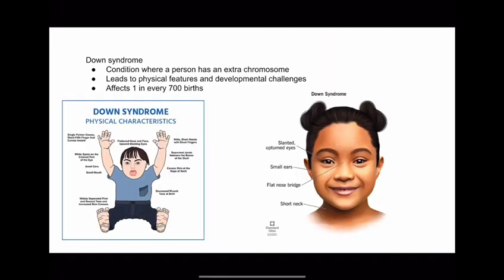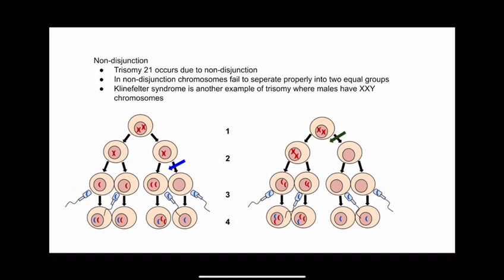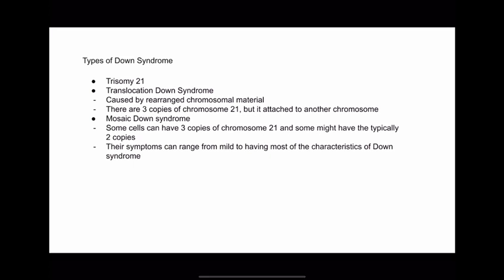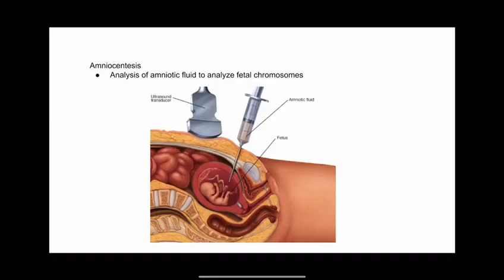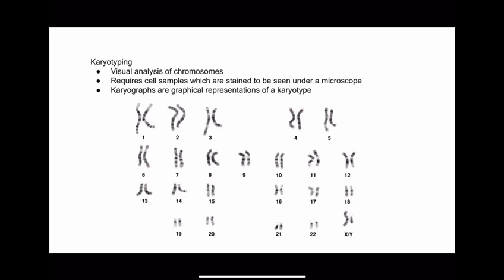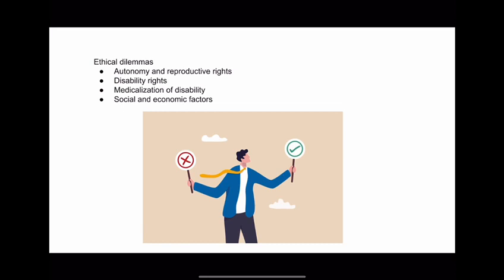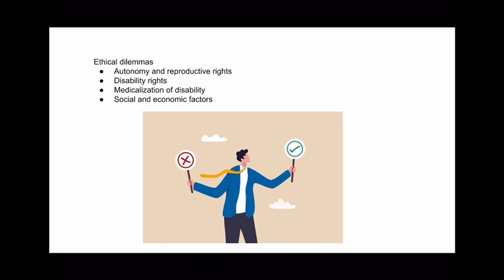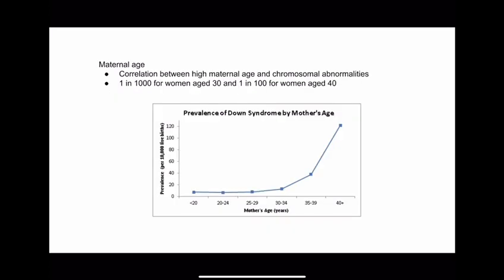Down syndrome IB biology topic 3.3 🥶🥶🙏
Post traumatic Down syndrome 🤨💣🤯